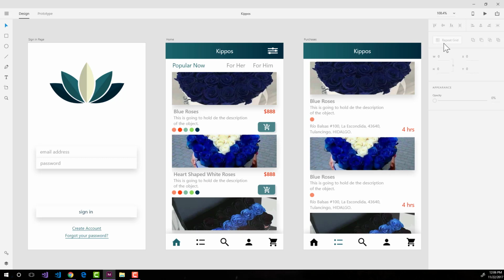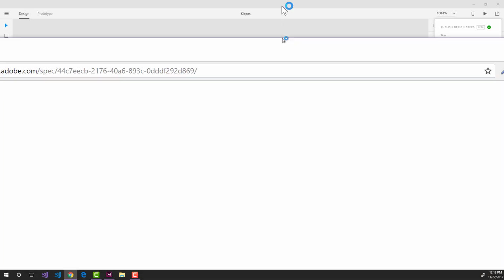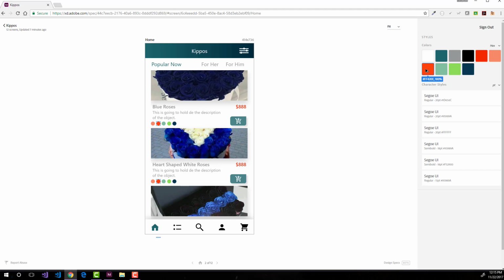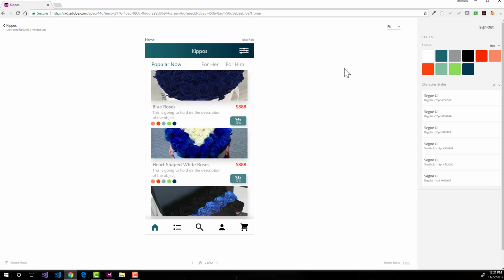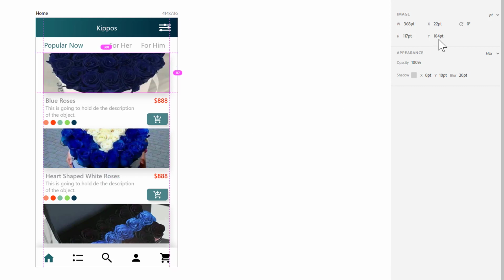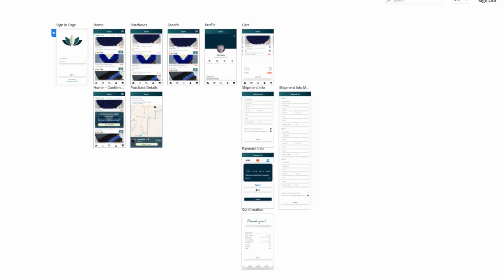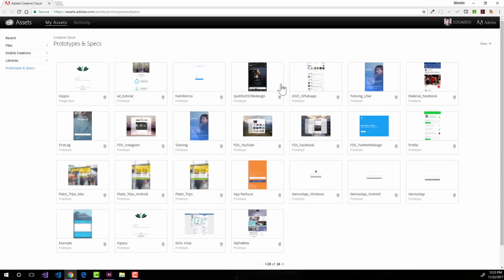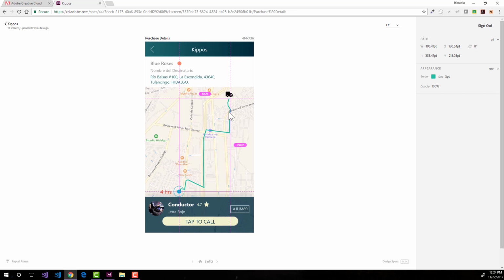Whats new with Adobe XD CC - Nov '17 Edition - Design Specs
Adobe XD CC hasn't been out of beta for a month, and it had already released a very important update, focused on small improvements, and one BIG new feature, great for communicating with developers: design specs.